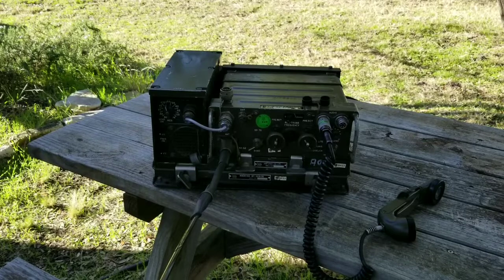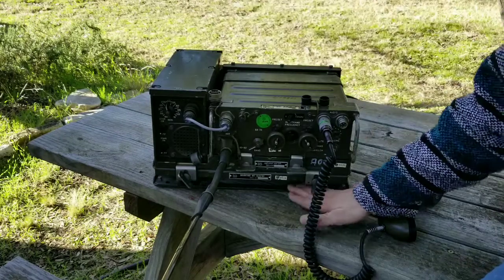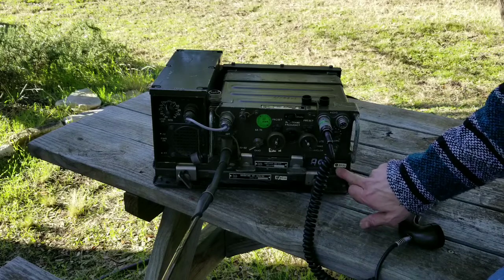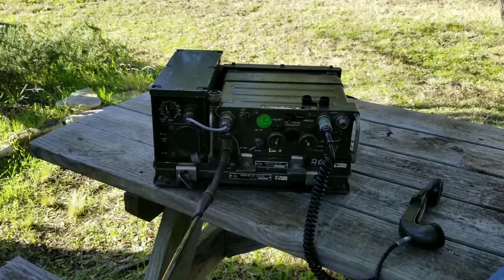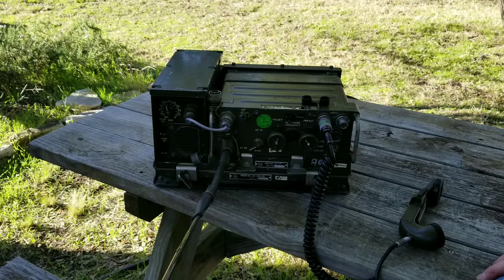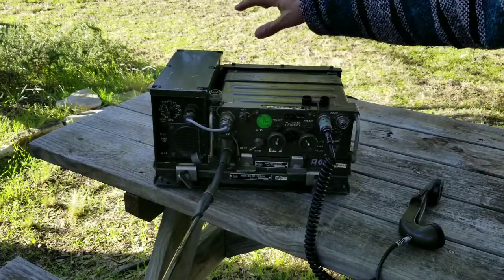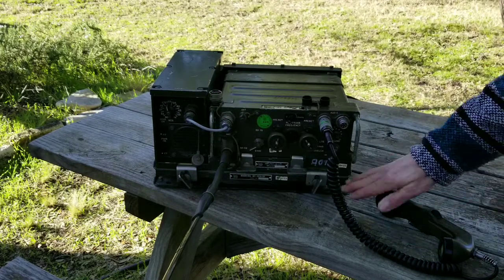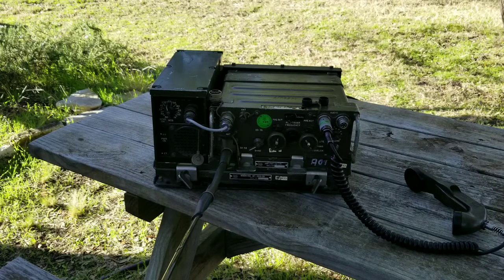PRC-77 with Amplifier and Vehicle Mount Overview AM-1777 / AM-2060 & MT-1029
This video shows an overview of the components of a vintage military vehicle radio system.  The system is composed of a PRC-77 Radio with X-Mode (25KHz spacing), an AM-1777 Audio Amplifier, and an MT-1029 mounting bracket.

The radio in this video has markings from an Austrian military battalion "BH23" with the white and black eagle emblem.  Also, the
X-mode radio modification providing double the frequency selection of the original PRC-77 is commonly seen in European hardware.

X-mode allows 1,840 different channels to be used between 30.00MHz and 75.95MHz -- each channel 25KHz from the next.  Standard U.S. equipment supported only 920 channels with 50KHz spacing.

The AM-1777 Amplifier (similar to the AM-2060) allows the radio to be powered from the vehicle's 24V system instead of the battery inside the PRC-77 unit.  This module also includes an external speaker to amplify the audio received from the radio.

Finally, the MT-1029 mounting bracket bolts to the vehicle and clamps to the AM-1777 (or AM-2060) along with the radio.  The MT-1029 can also be used to mount a standalone RT-524 radio/amplifer/power supply.

In the video, I showed a bush-whip antenna attached to PRC-77; however, in a vehicle setup, an external antenna and antenna matching unit are connected via cable to the AM-1777 or AM-2060.